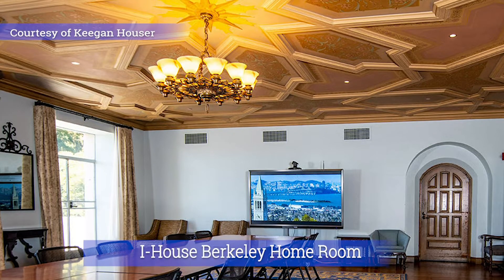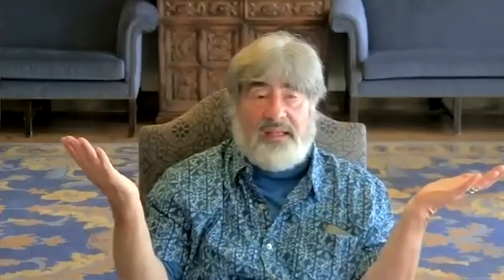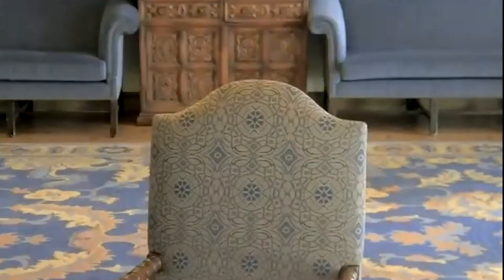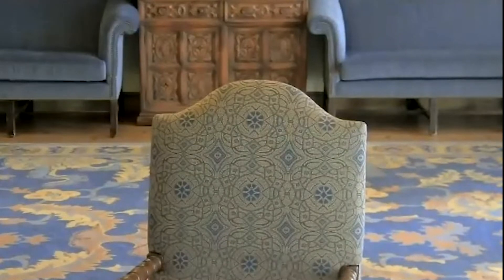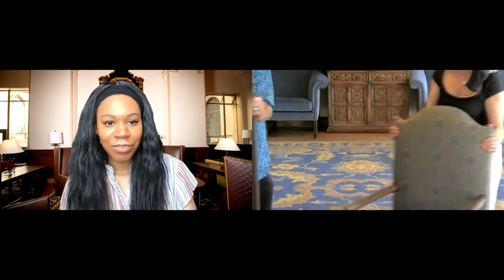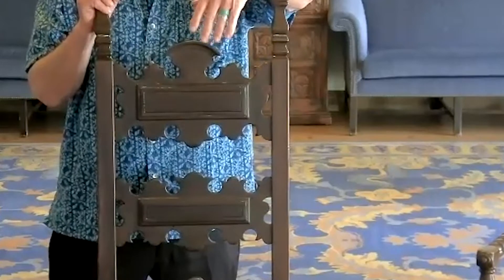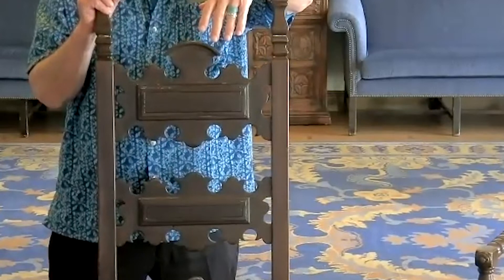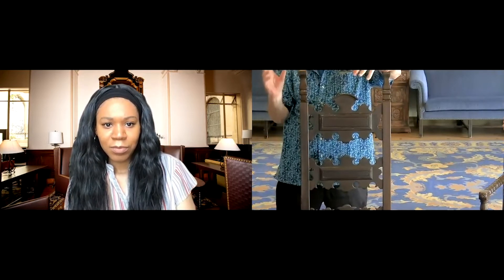I-House Spotlight: Joe Lurie, Part 4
Joe Lurie served as Executive Director of International House Berkeley from 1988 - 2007.
Part 4 Highlights:
-Discovering the Hidden Meanings/Stories Behind  I-House Architectural Features
-The I-House Years Propel Joe Lurie in his retirement Into A New World of Discoveries
-The Profound Impact the I-House Journey has had on Joe Lurie and his wife, Alumna Donna Rosenthal

The interview is part of a series of “spotlights” where alumni and former executive directors are featured for an oral history discussion about their time at I-House. While I-House is temporarily closed for the 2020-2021 academic year, the oral history discussions are a way to help keep the alumni community connected virtually.

This interview was recorded in August of 2020 by I-House Social Media Ambassador Chan'Cellore Makanjuola (IH 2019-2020). Read the accompanying blog post "Joe Lurie: I-House Berkeley Through His Eyes"